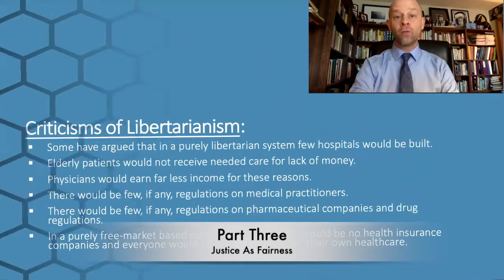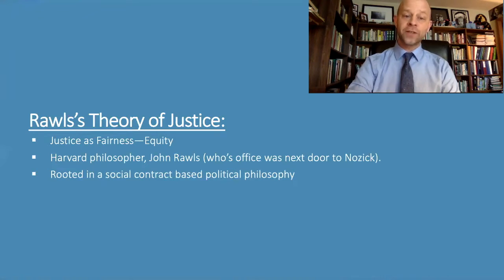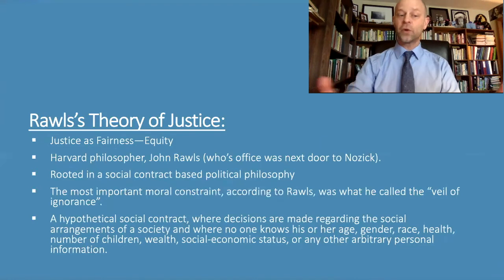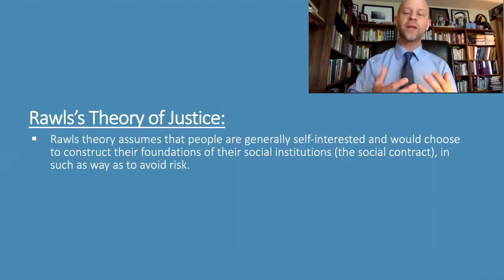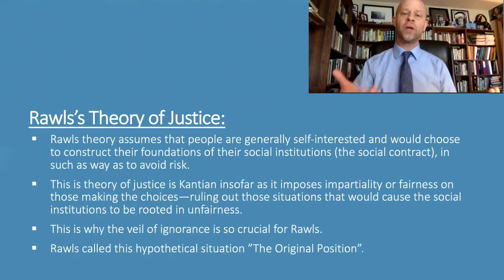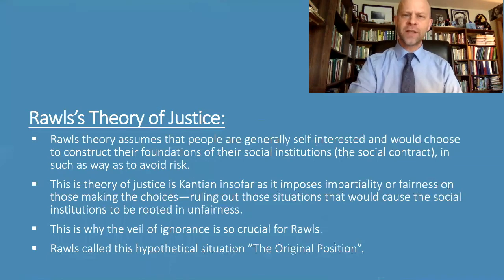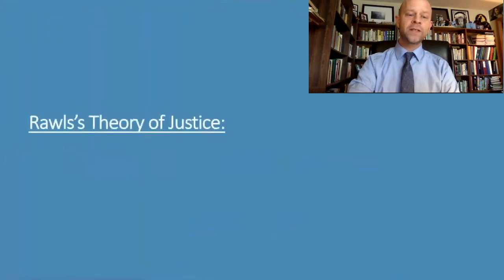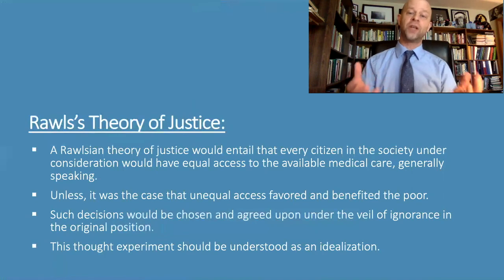Three Theories of Justice: Justice As Fairness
This video introduces the Rawls' theory of Justice as Fairness for my Introduction to Philosophy, Current Issues in Philosophy, and Bioethics course.